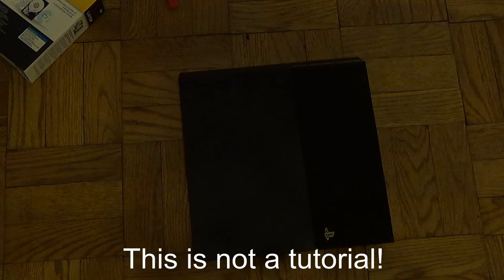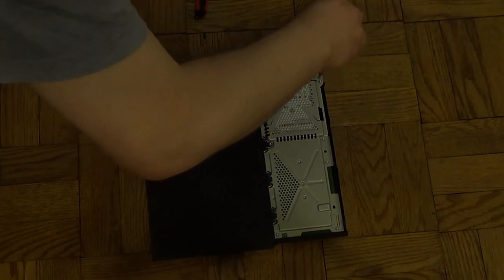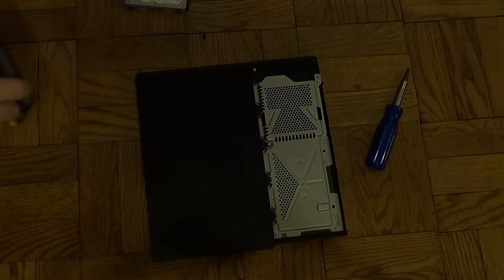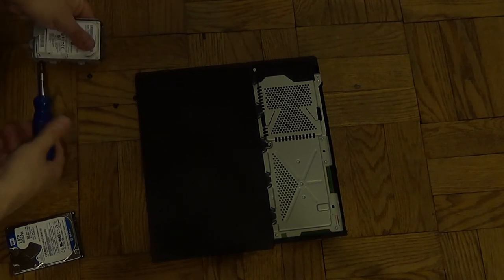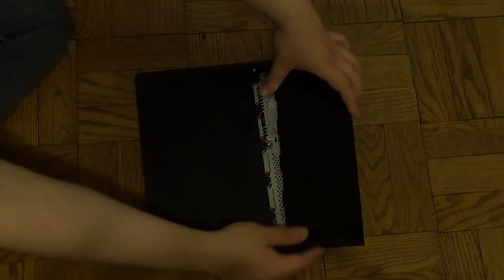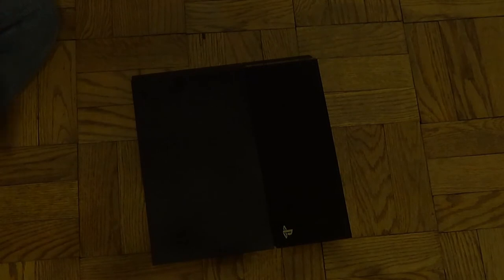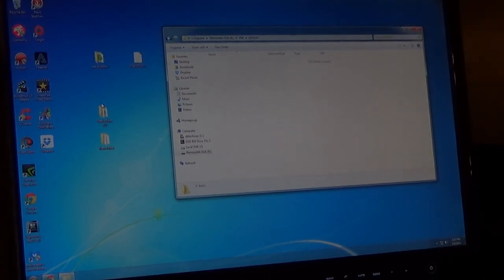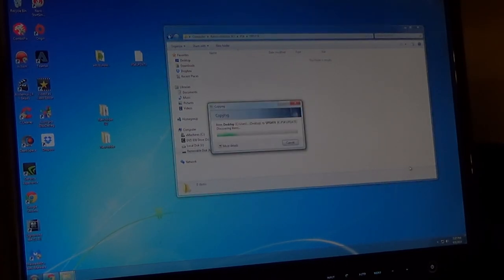Upgrading my PS4 hard drive part 1 of 3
This is not a tutorial! If you follow this get ready to throw your PS4 out! It went well in the end but yeah use a tutorial and don't try to wing it like I did. I always follow tutorials to the t but this time i wanted to try it without. I still needed tutorials in the end though. I also was going from memory of a tutorial i had watched part of a few days before i got the hdd.